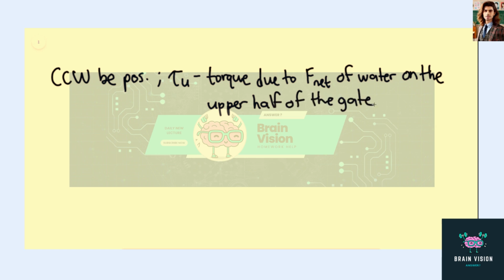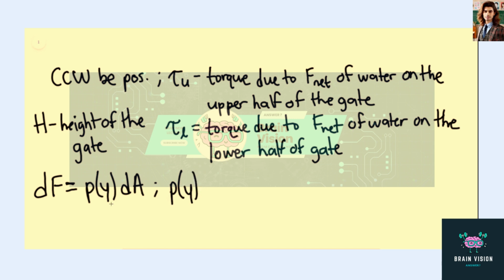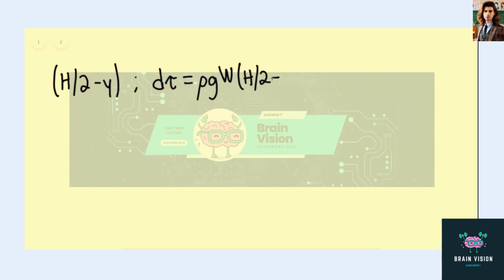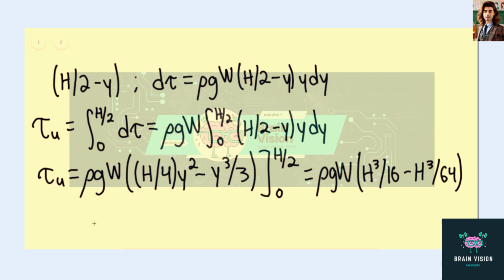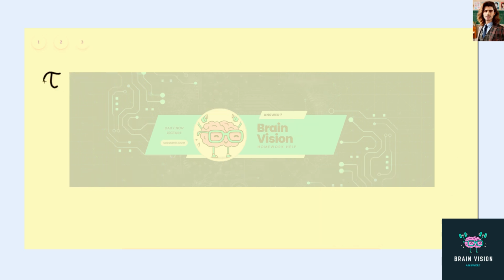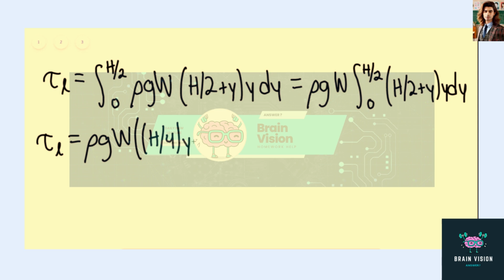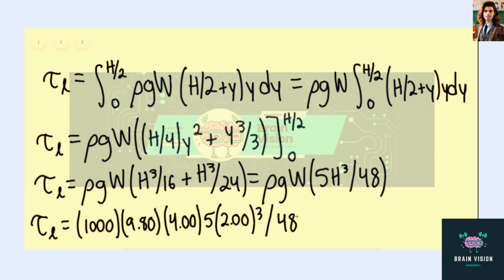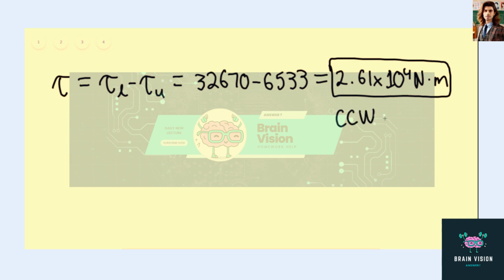The upper edge of a gate in a dam runs along the water surface The gate is 2 00 m high and 4 00 m w